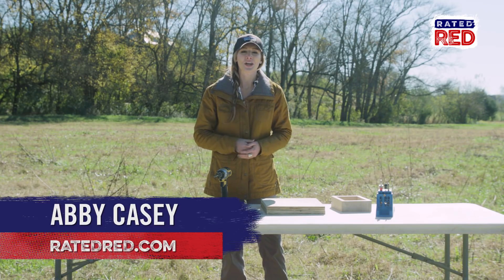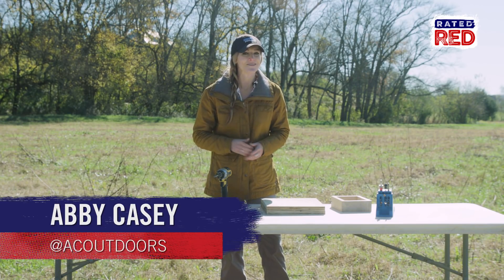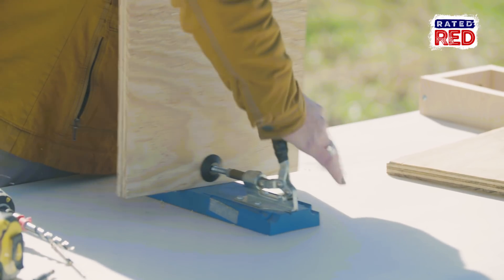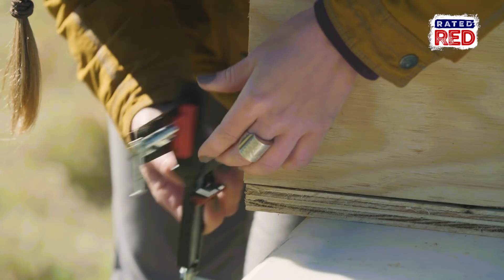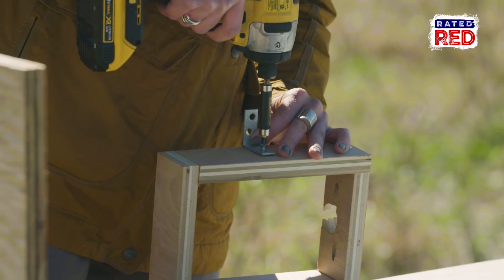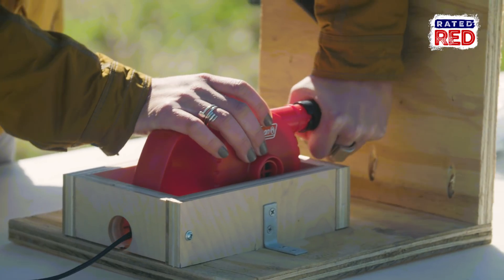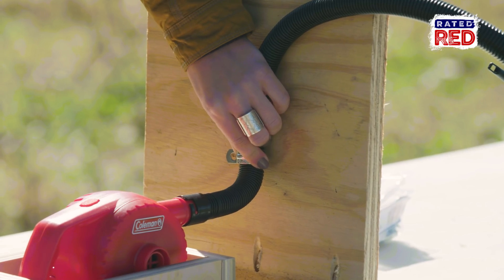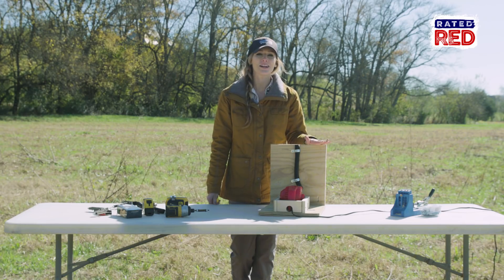Think You Can Hit This Floating Ping Pong Ball Target?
Bowhunters, consider yourselves challenged.
Rated Red's Abby Casey shows you how to build a floating ping pong ball target, then takes aim. Does she hit it? Find out!
Check this out!!!